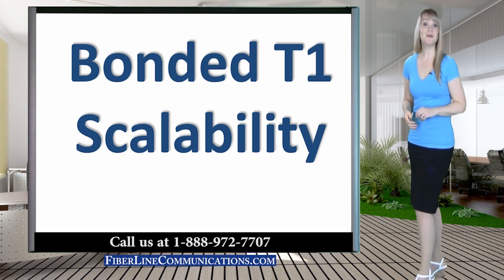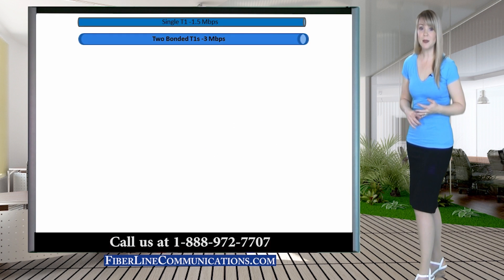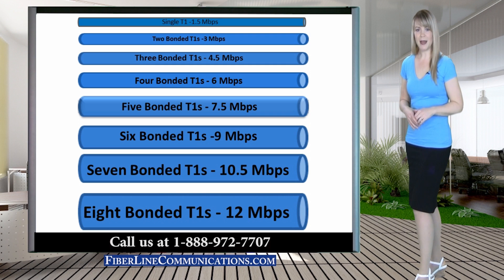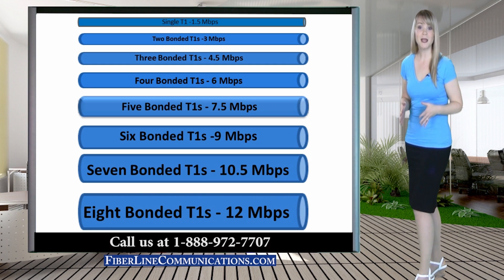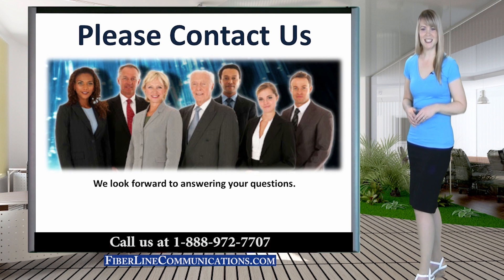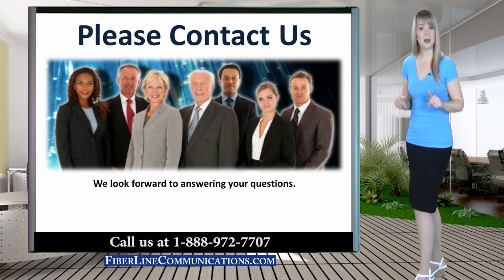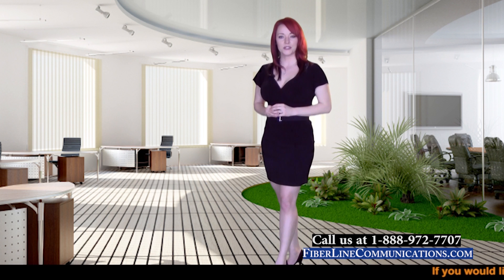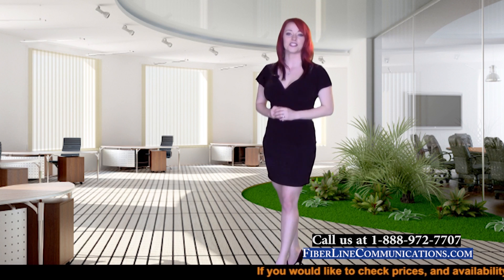Bonded T1 and scalability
If your business requires symmetrical bandwidth at speeds greater than a single T1 (1.5 mbps, or megabits per second), and Ethernet is not available, bonded T1 is a great option.
Bonded T1 is available in bandwidths ranging from 3 mbps (2 bonded T1 circuits) up to 12 mbps (8 bonded T1 circuits).
Small companies often start with dual bonded T1, 3 mbps, as they grow, they incrementally increase bandwidth to triple bonded, 4.5 mbps, quad bonded 6 mbps, up to 8 bonded t1s for 12 mbps.
Bonded T1 is often preferred by businesses that need increased bandwidth but cannot afford thousands of dollars per month for larger circuits.
Another advantage of Bonded T1 is that installation time for an increase in bandwidth is much shorter for bonded T1 circuits. New bonded T1 circuits can be provisioned in weeks. Larger circuits like DS3 or fiber Ethernet often require several months to provision. Usually there are no installation or build-out charges for new or upgrading bonded T1.
If your company has bandwidth requirements that exceed 12 mbps, then fractional DS3, burstable DS3, full DS3, colocation, or fiber Ethernet may be better solutions, depending on the location of your company, or, the location where the bandwidth is needed.